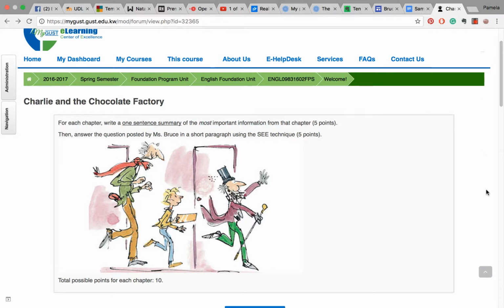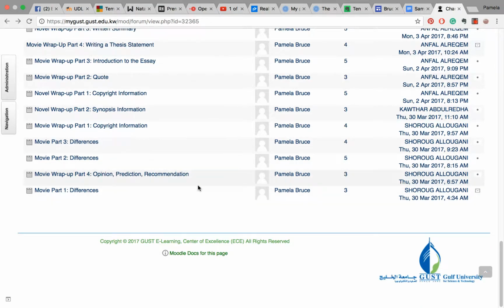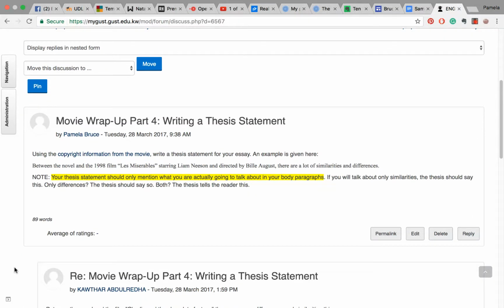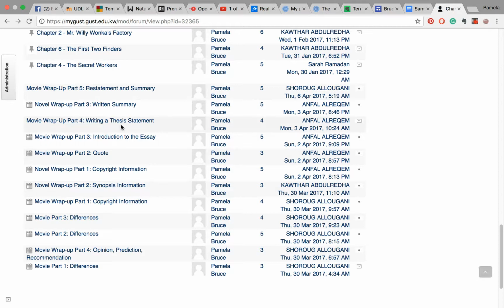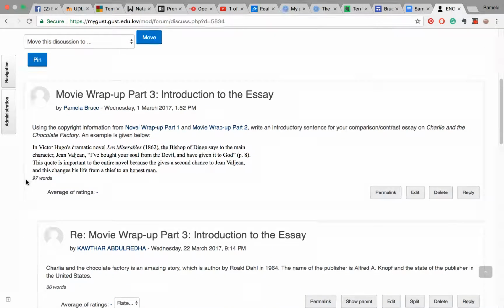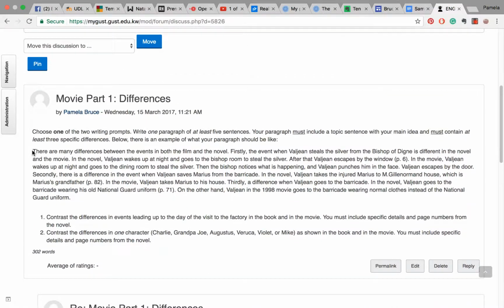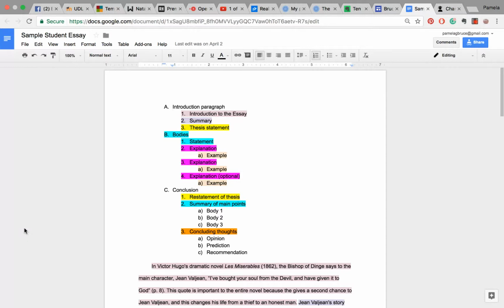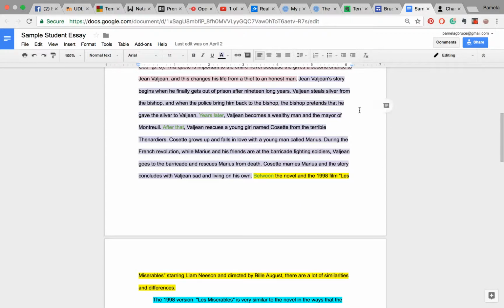May 11, 2017 3 17 PM